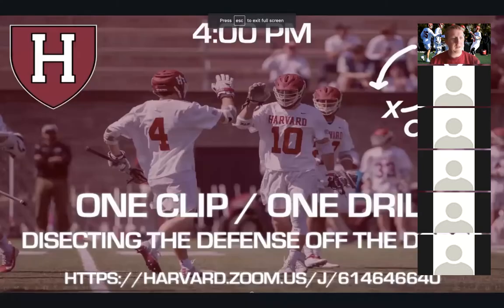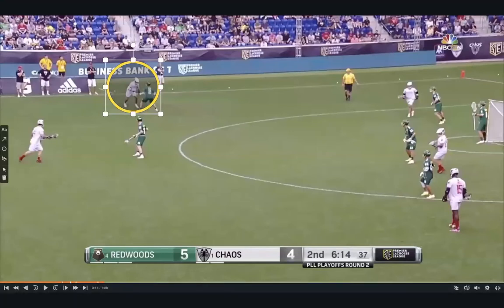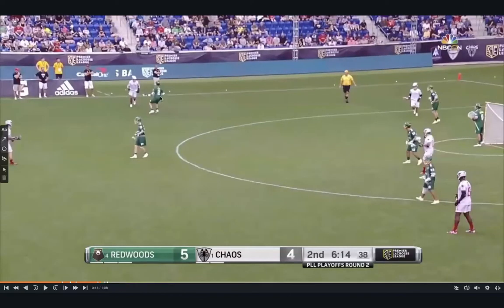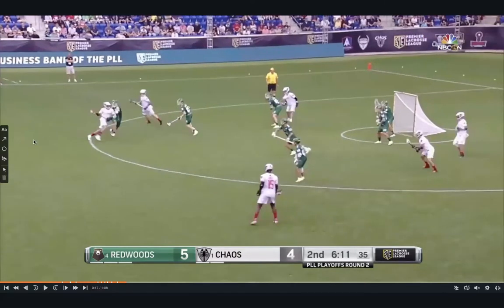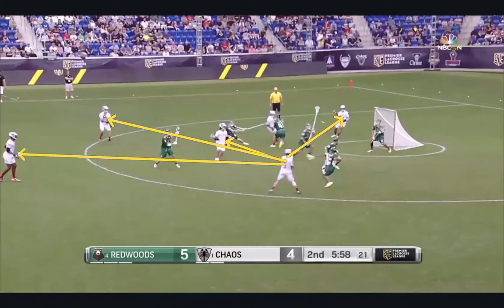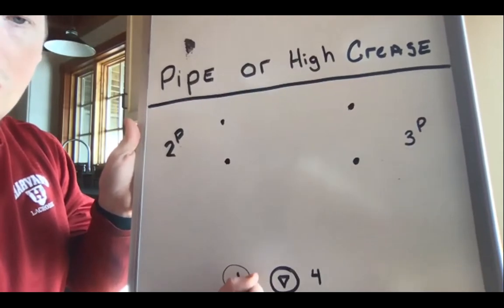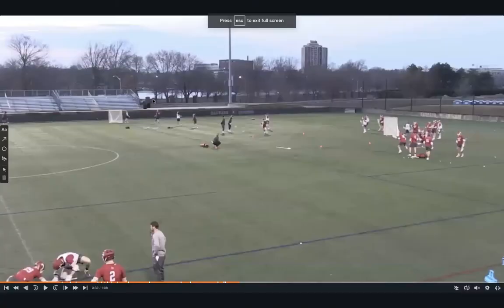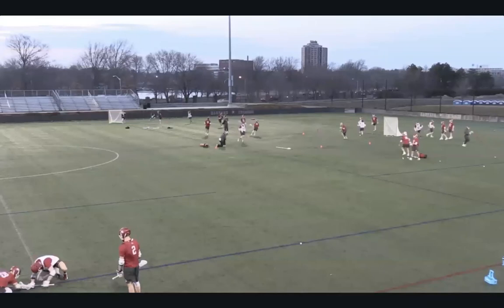Episode 13: "Dissecting the Defense Off the Dodge"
On this episode, Coach Hutchinson breaks down PLL film to show how to dissect the defense directly off of the dodge.